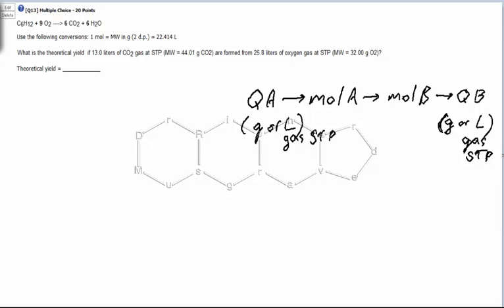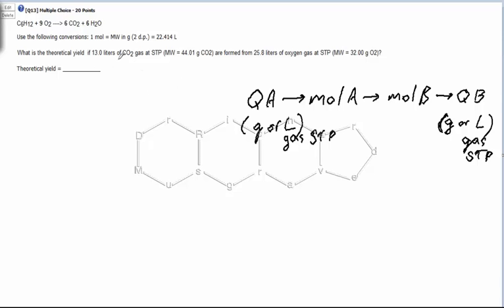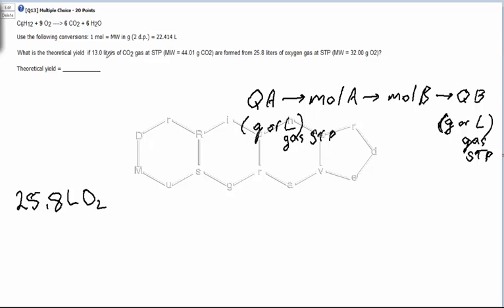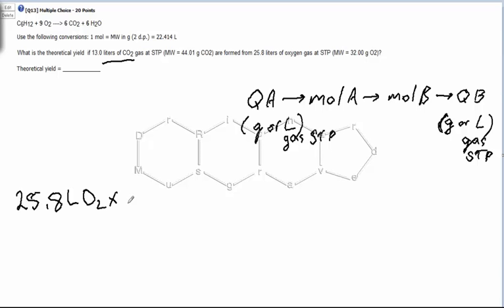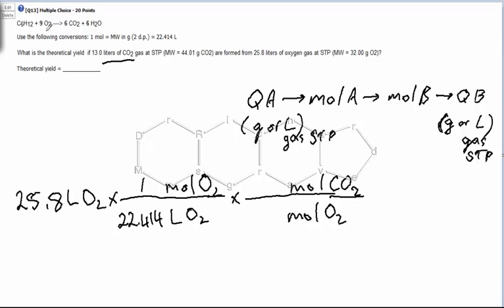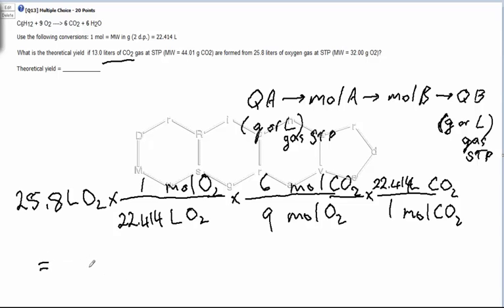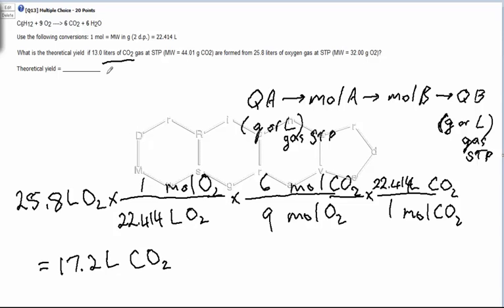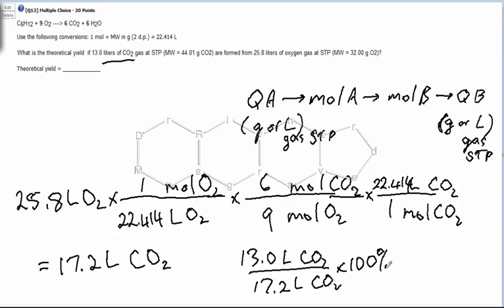Module 9 Question 13